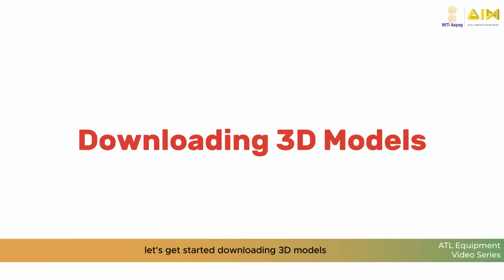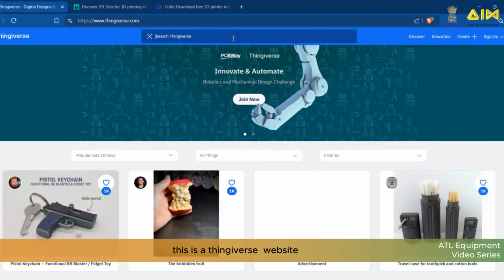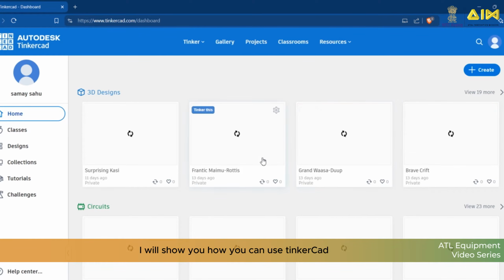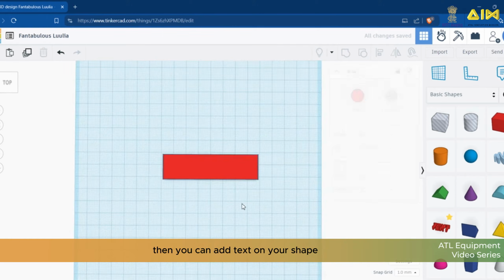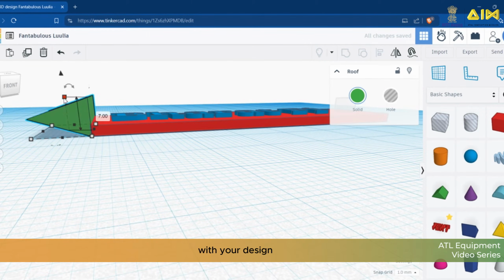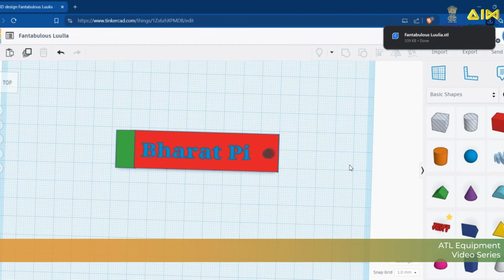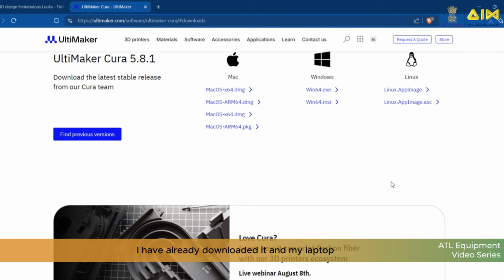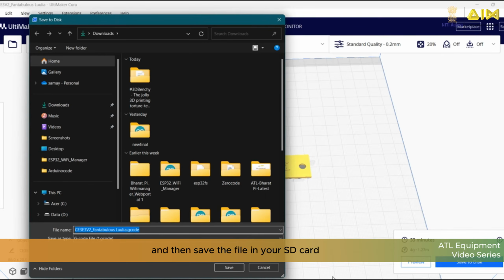What is a 3D Printer (Part 2) || ATL Equipment Video Series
Welcome to ATL Equipment Video series

This is 2nd video in this series is about a 3d Printer

The 3D printer in your Atal Tinkering Lab is like a digital sculptor. It builds objects layer by layer, just like a printer makes a paper document. It uses a special material called filament, which is heated and laid down in specific patterns to create the desired shape.

Uses:

Prototyping: Creating models of products before they're made.

Manufacturing: Making parts for products.

Art: Creating unique sculptures and designs.

Education: Learning about design and engineering.

Common Applications:

Toys and games

Home decor items

Medical models

Architectural models

Example Projects that you can build in your ATL :

Printing a miniature Eiffel Tower

Making a custom phone case

Creating a prosthetic limb

Designing a unique piece of jewelry

ATL Equipment Video series developed in collaboration with Bharat Pi